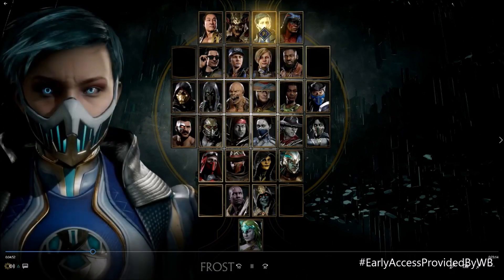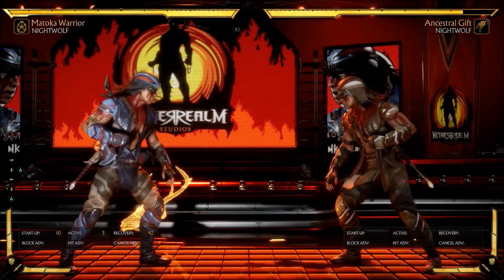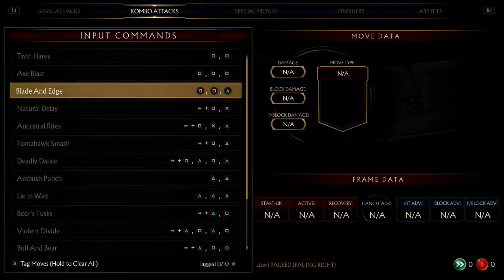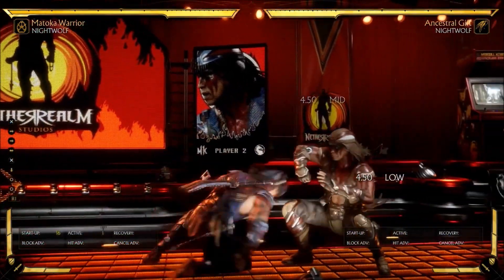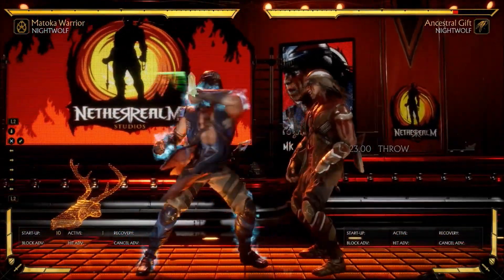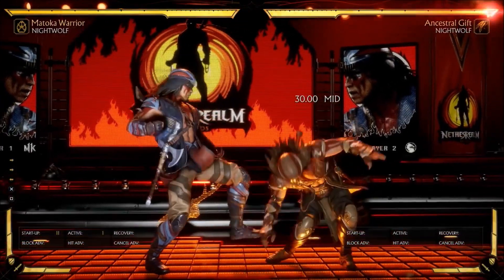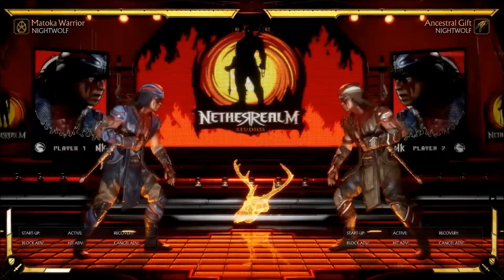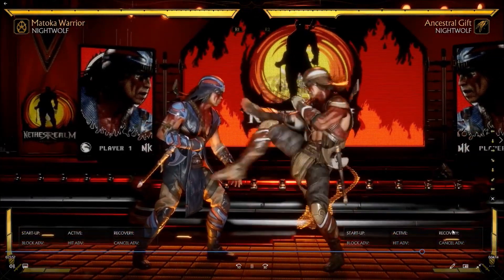EXPLORING NIGHTWOLF'S TOURNAMENT VARIATIONS!!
Thank you to WB for letting me have some time with Nightwolf at EVO!